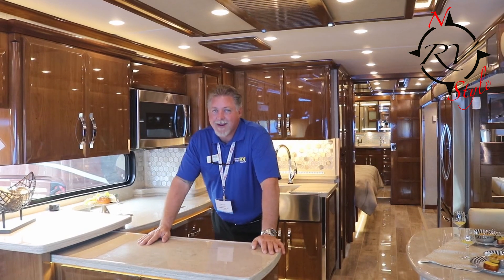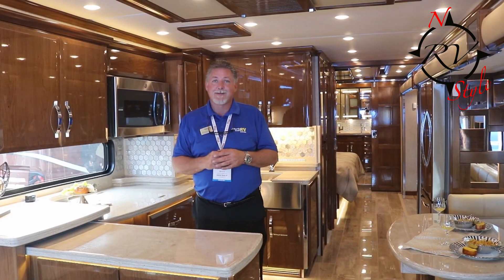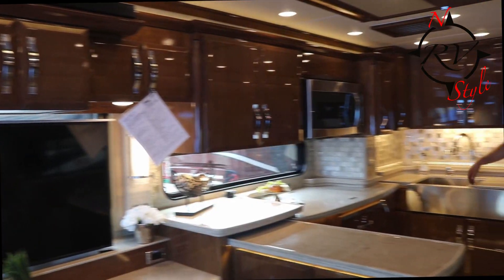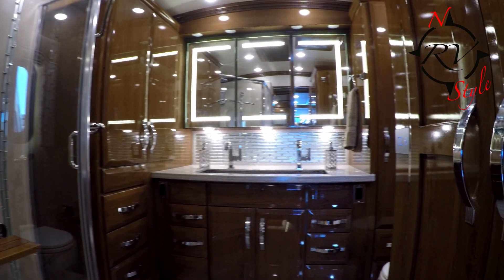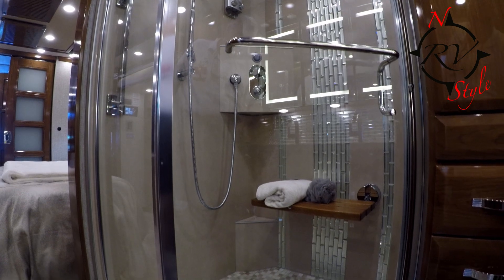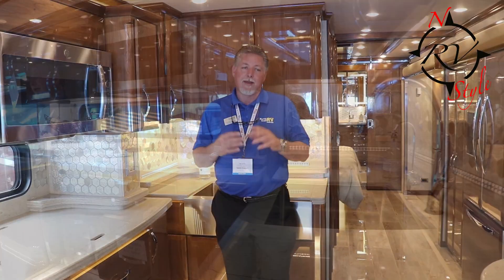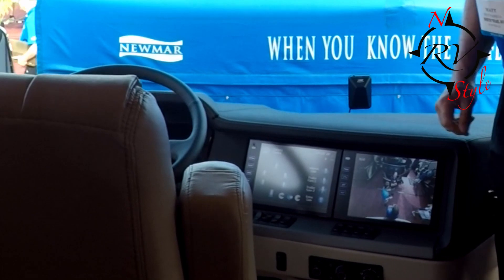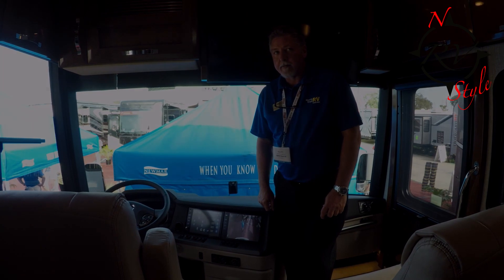Newmar King Aire Inside Tour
Tour the inside of the 2020 Newmar King Aire.